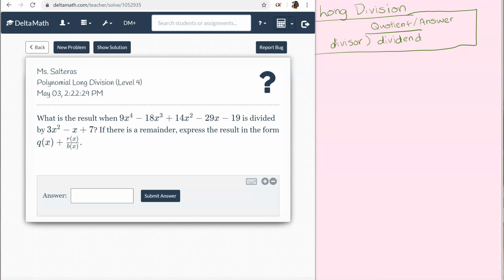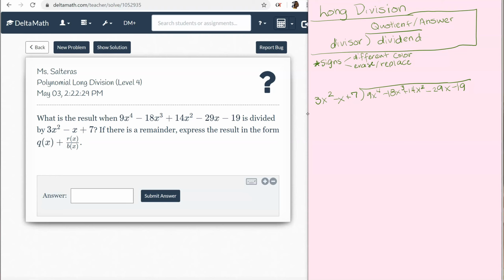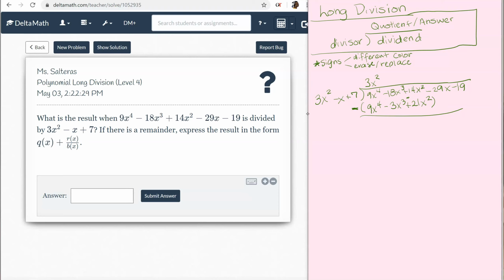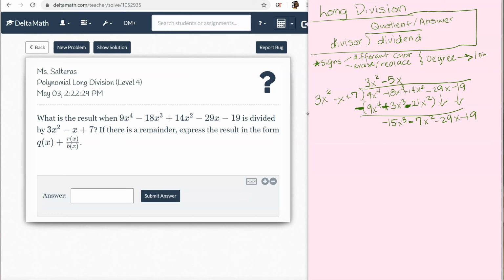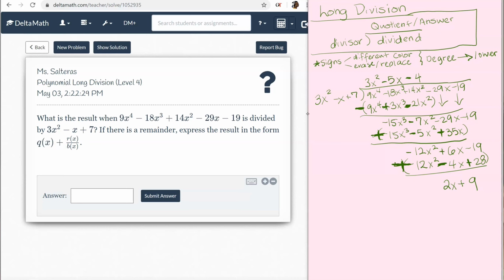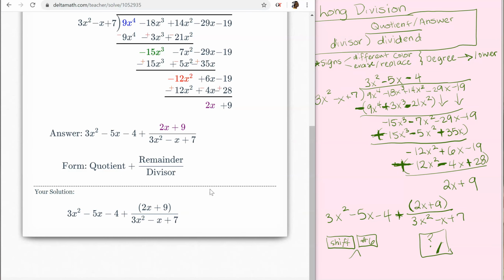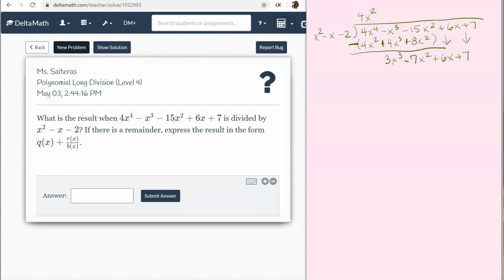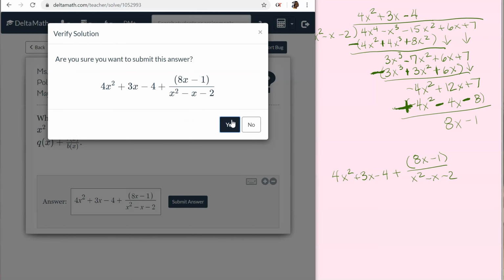Deltamath Polynomial Long Division Lvl 4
2 examples for Deltamath Polynomial Long Division Lvl 4